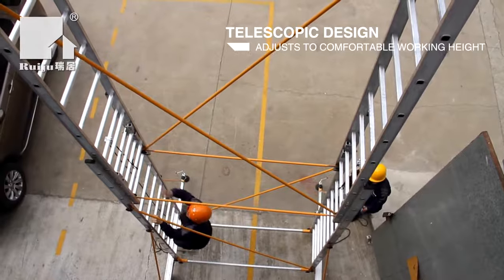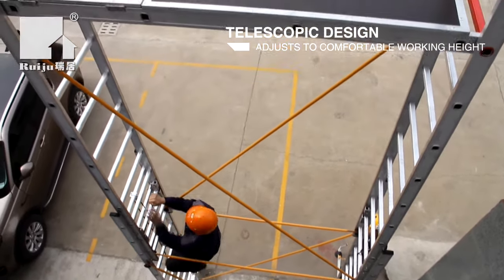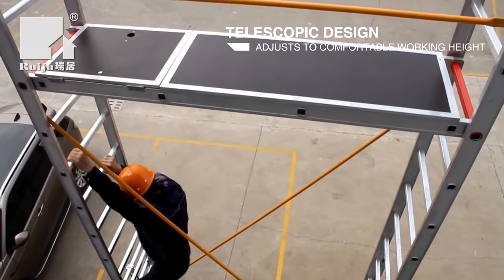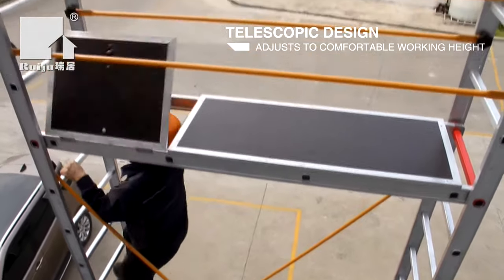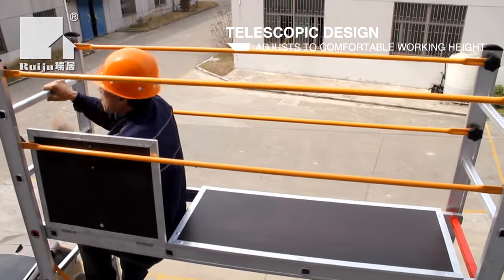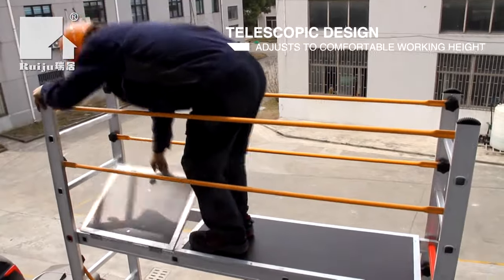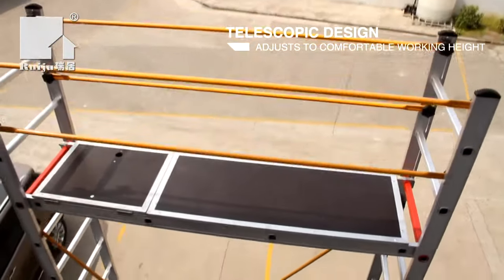aluminium scaffolding ladder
This aluminium scaffold is made of two pieces extension ladders, easily transform from ladder to scaffold work platform. Its height can be easily adjusted with its special hinge system, and it can be used in many areas with its safe, light, easily removable structure. Diagonal and horizontal braces made of steel tubes paint in yellow connect the main ladders of the scaffolding strongly. Excellent for maintenance and other work, the system is useable in tight spaces and in many internal environments.